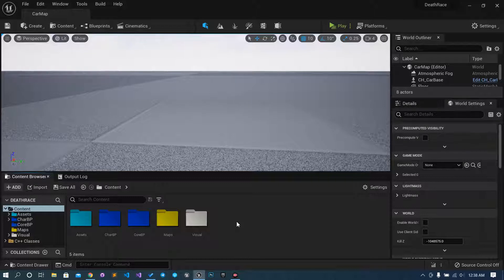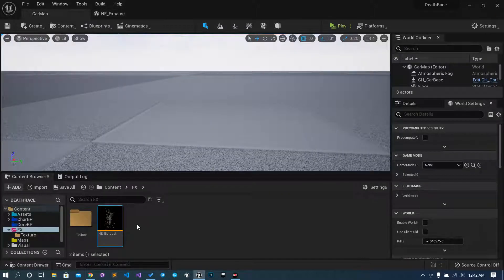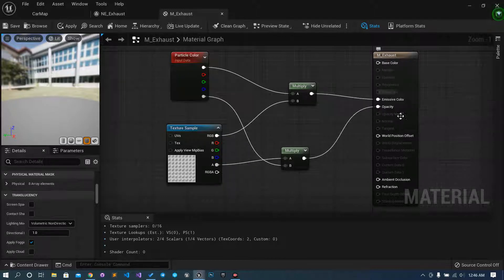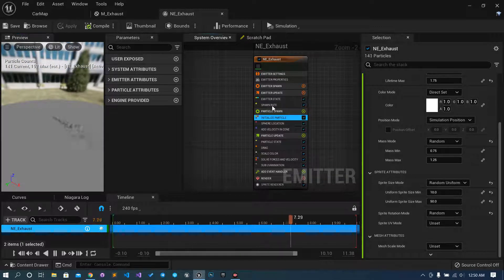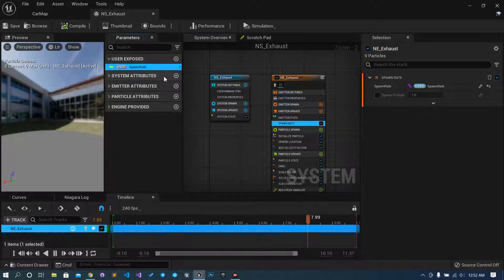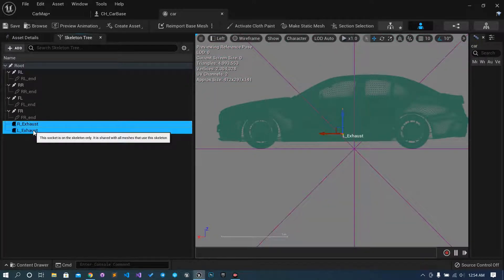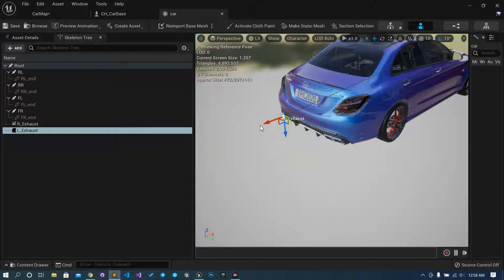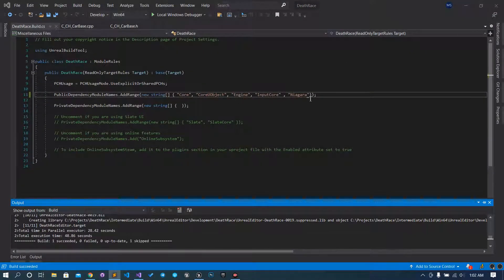6: Smoke Exhaust System, Niagara Smoke | Death Race in Unreal 5 C++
Hire me -